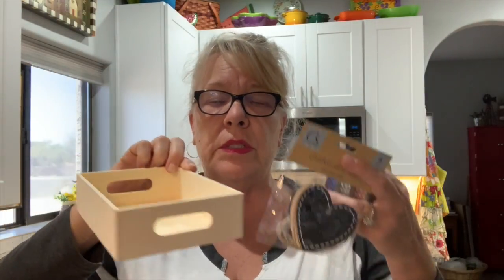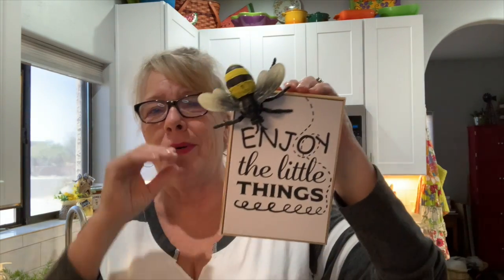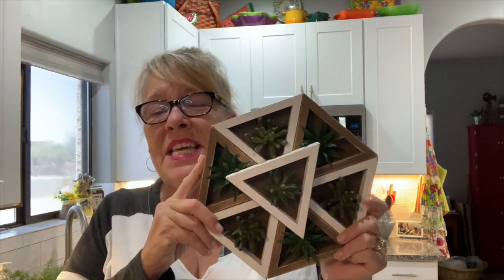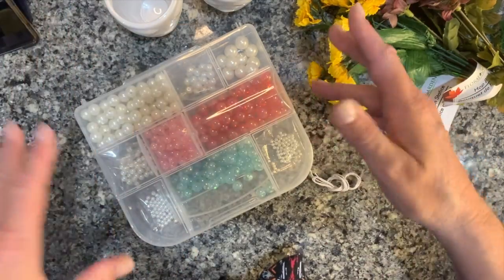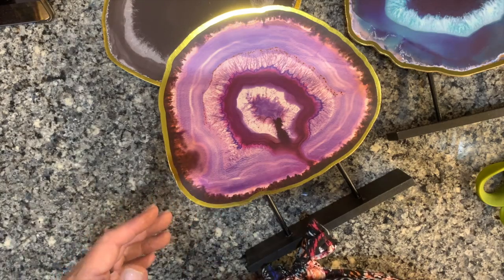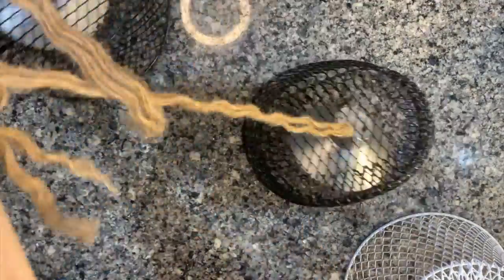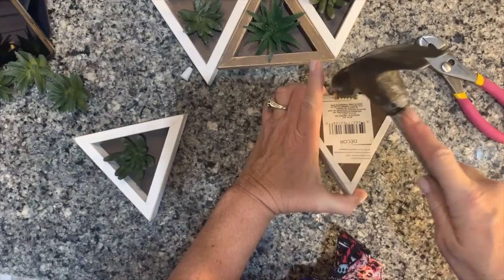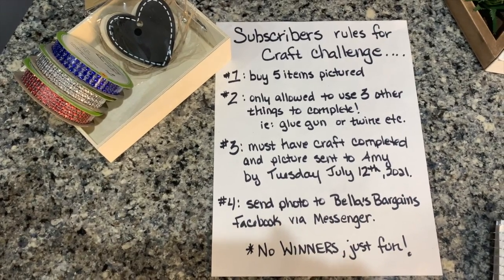Easy DollarTree Crafts, Totally Easy Tuesday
This video is about Easy Dollar Tree Crafts, Totally Easy Tuesday
Weekly drawing for one of my crafts. Watch, like and comment on both Totally easy Tuesday and Themed Thursday each week to be entered into the drawing on Saturday for the craft of your choice from same week.
My channel is ALL DollarTree and only Dollar Tree! No need to run to different stores!
My hauls are larger then any other channel. Humongous, outrageous, gigantic hauls!
I upload at least 4 times a week. I use only Dollar Tree items. You can one stop shop for the crafts, upscales and DIYs!
“Totally Easy Tuesdays”, crafting so easy even the non-crafters can do them!
“Themed Thursdays” is DIYs with a theme. Still fairly easy crafts and all supplies come from the Dollar Tree!
“Foodie Friday’s” are all about Dollar Tree food reviews. Let’s do some taste testing, comparisons, price bargains and cooking!
“Shopping Saturday’s” are Dollar Tree Hauls that show you the treasures, price comparisons, gift ideas and diy inspirations.
My moto is, “A dollar people, a dollar!”.
I encourage all of you to use your imagination and hopefully be inspired to create by watching my videos.

Amy R.
5301 S. Superstition Mountain Dr.
Suite 104 #139
Gold Canyon, Arizona 85118